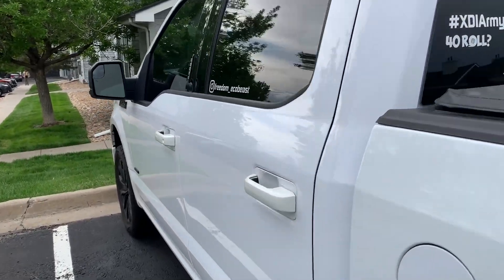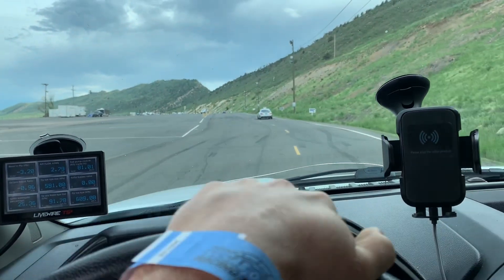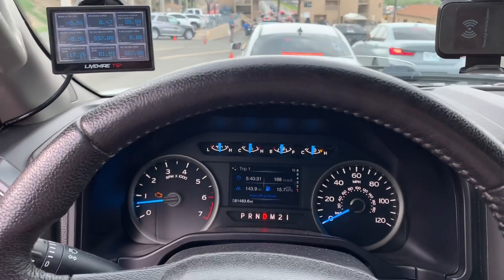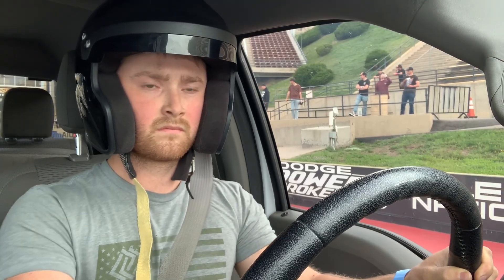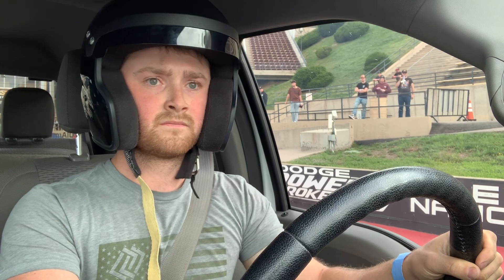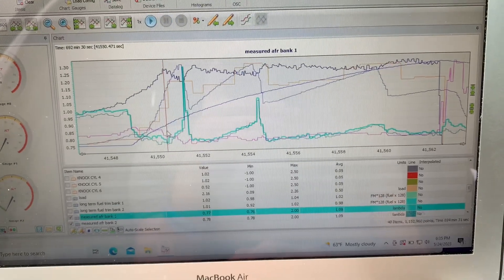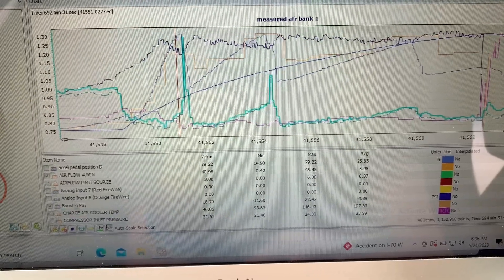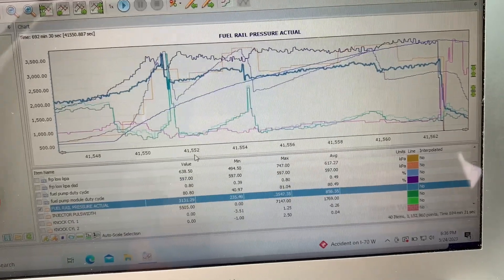Track Night at Bandimere Dialing in Tunes and I Raced a Whipple F150!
First race was a single turbo Camaro, and second race was a 5.0 whipple f150 single cab short bed. He was fast. Just ever so slightly faster than me. I need bigger injectors, the tune doesn’t like these ones because they aren’t big enough. We’ll be back stronger next time!